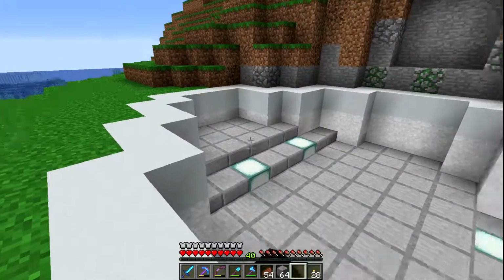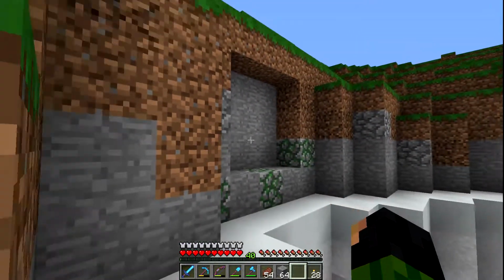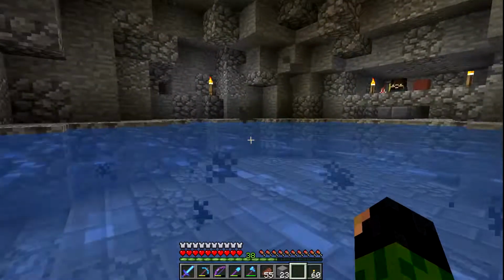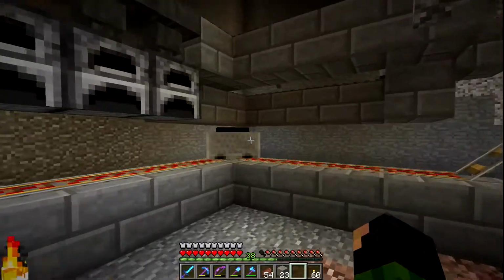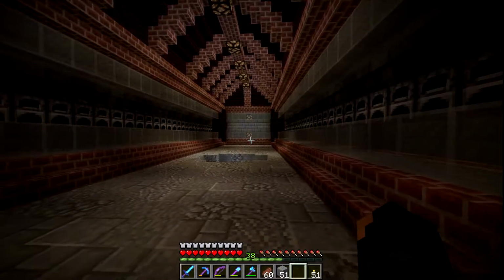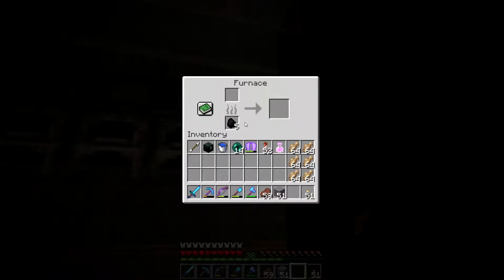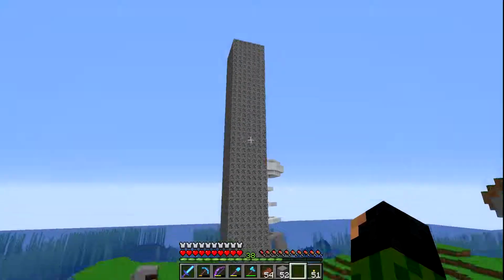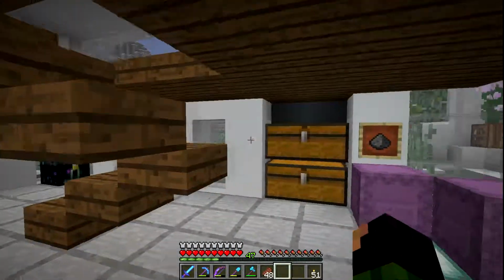The Ripple Effect Season 2 #12 - Natural Swimming Pool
Today on the server we make a natural looking swimming pool with a source coming from the hot springs inside! Plus a teeny weeny super smelter...

The Ripple Effect Season 2 server is hosted by Aim2Game, to save money on your own Minecraft server Use the code RIPPLE5 to get 5% off for life or RIPPLE15 to get 15% off your first month.